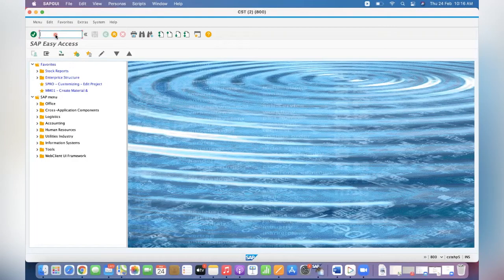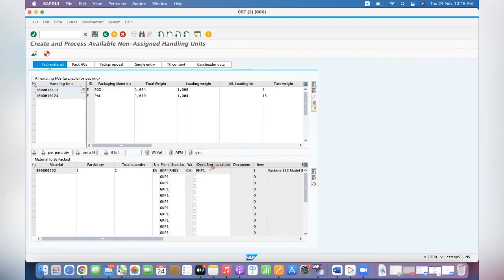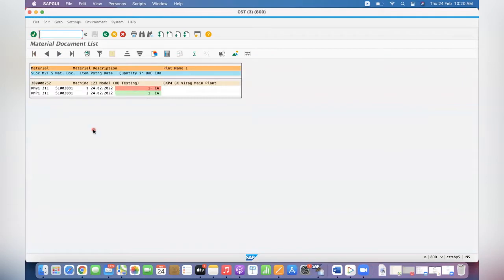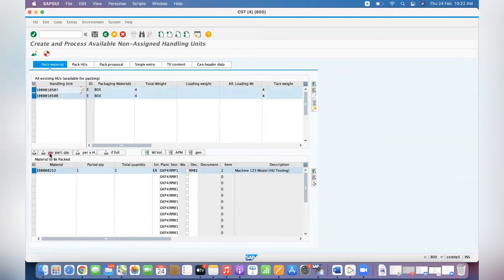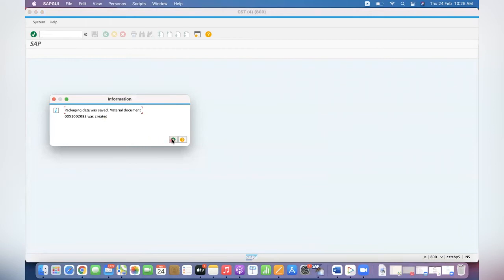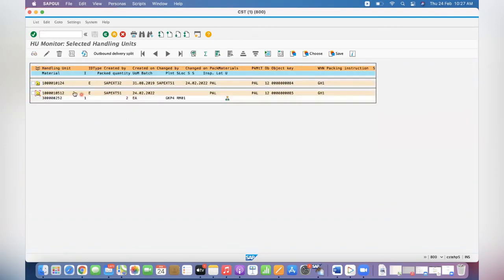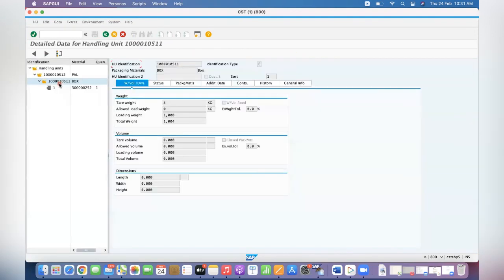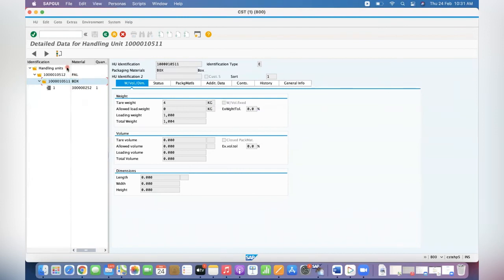Impact of the deletion of BOX from HU Pallet || SAP HUM Videos || SAP Handling Unit Management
You can also visit my SAP Blog for many of my documents and my other videos at HUM

Ganesh